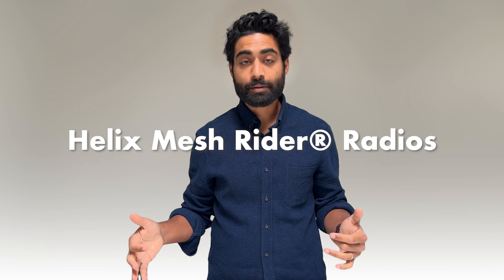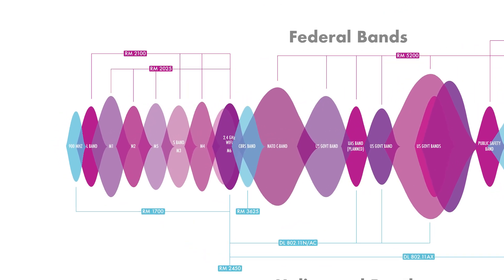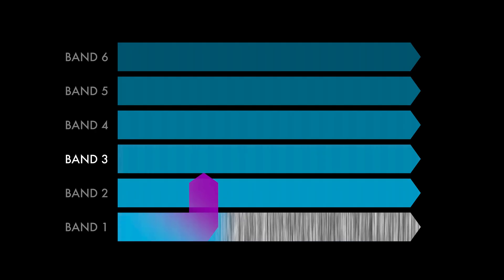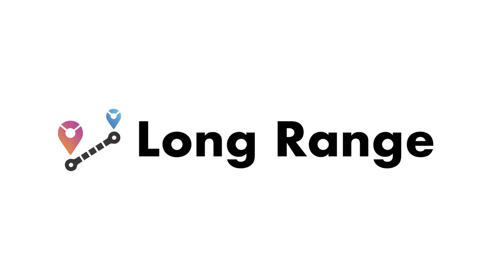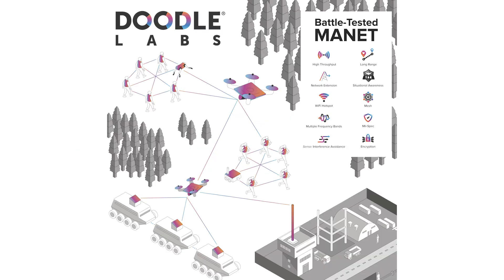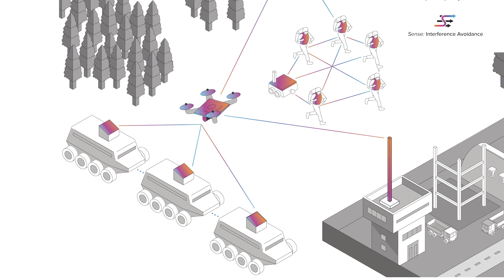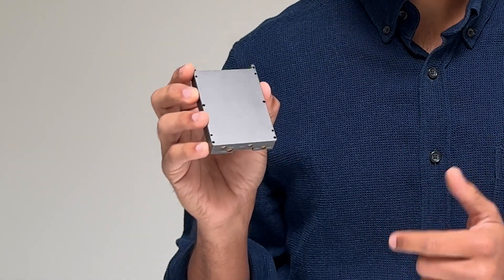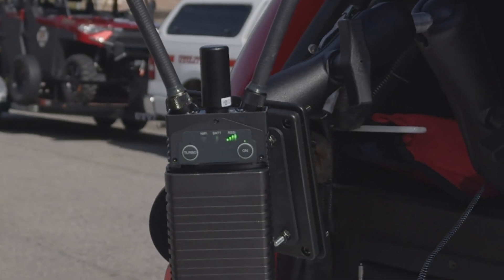Overview of Doodle Labs' Helix Mesh Rider Radio lineup for advanced defense robotics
Doodle Labs Mesh Rider Radios are designed to provide long-range, high-throughput connectivity for advanced robotics.

Our Helix lineup of Mesh Rider Radios is designed specifically for military use-cases, packing up to six federal frequency bands into a single radio and offering four use-case optimized form-factors for all manner of tactical, multi-domain operations.

Watch this video for a tour of the lineup, stand-out features including advanced anti-jamming and LPI/LPD transmission and a deeper dive on each available form-factor.

Then reach out to to our technical sales team for more information and to learn how Helix Mesh Rider Radio can deliver resilient connectivity at a scalable price-point for your own robotic platform